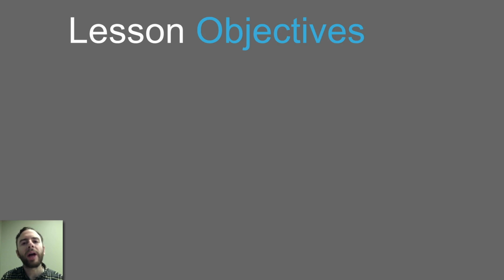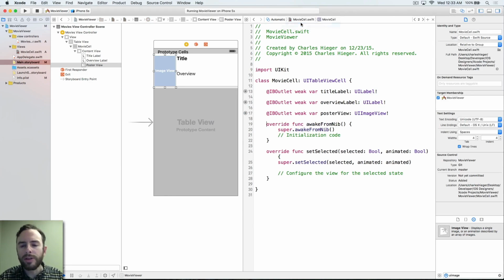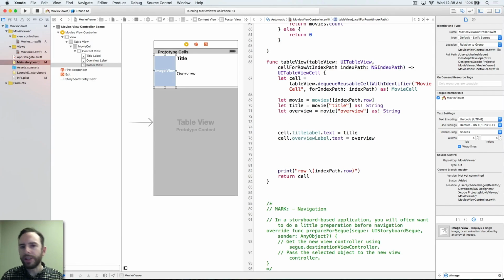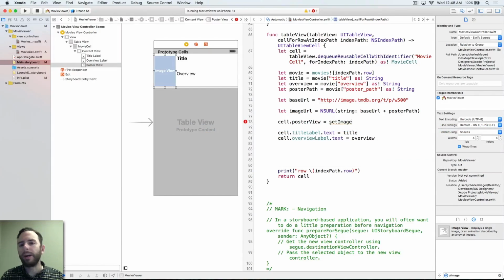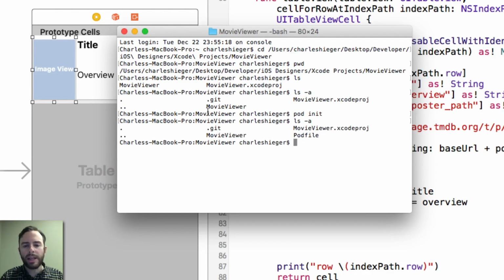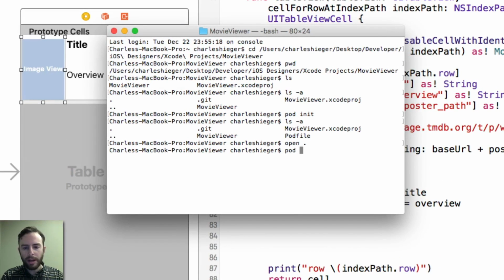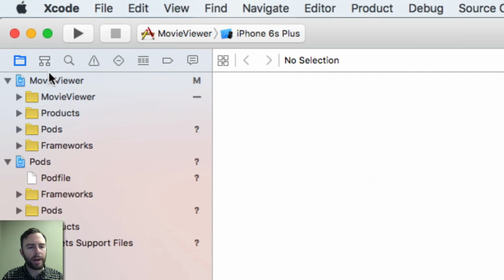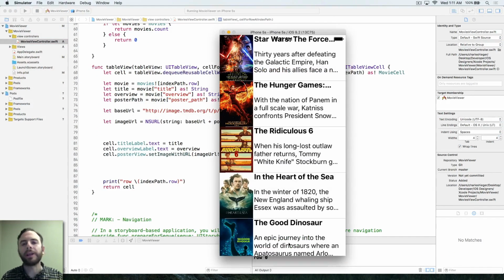University, Assignment 1 Part 4: Flicks, CocoaPods and 3rd Party Libraries